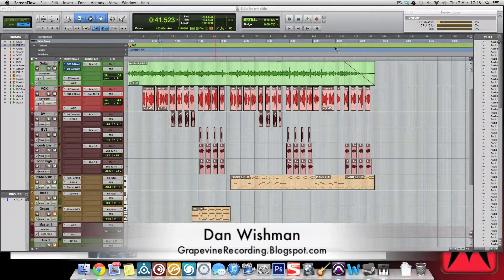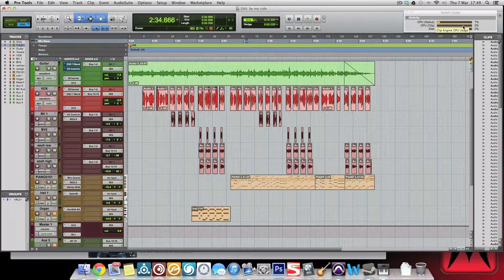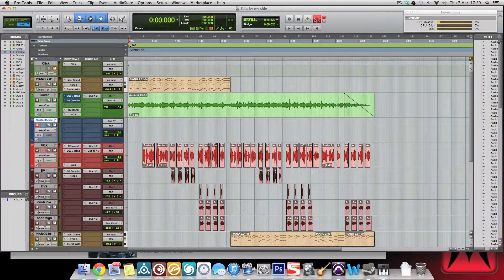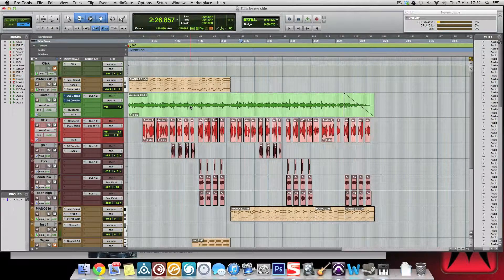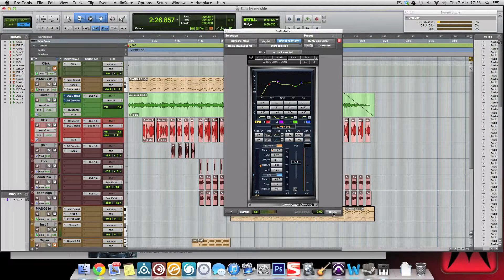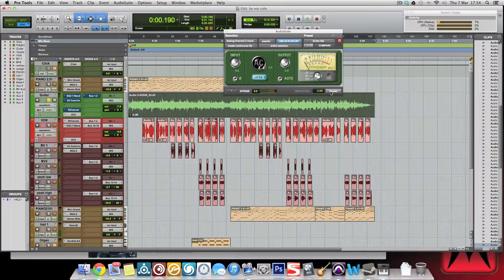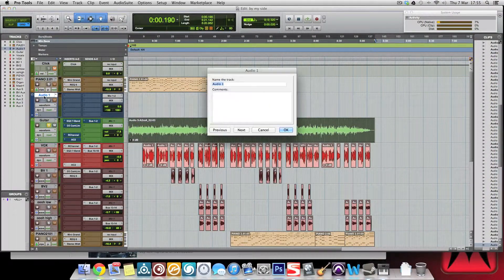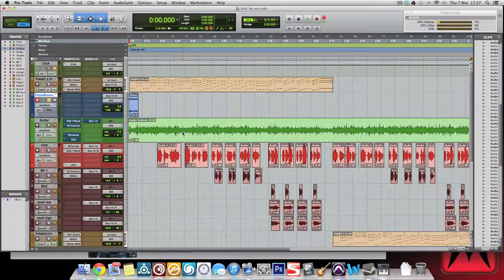Print Effects in Pro Tools - GrapevineRecording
In this video, I will show you how to print effects to your tracks on Pro Tools.I will show you a quick way, and an apparent 'correct way'

To follow up this video and to join in the discussion head